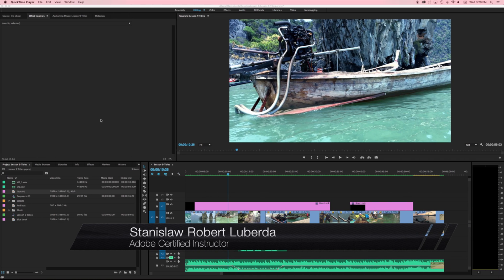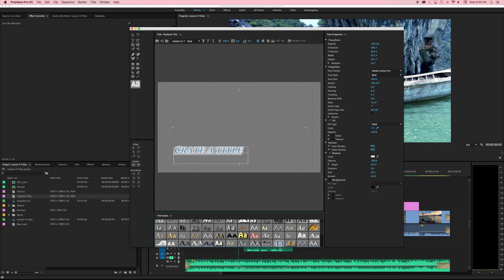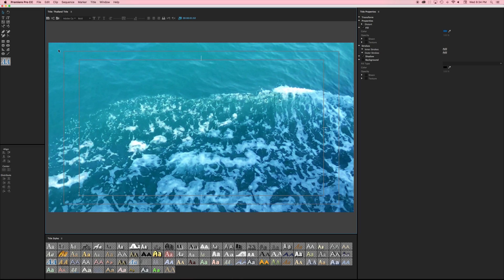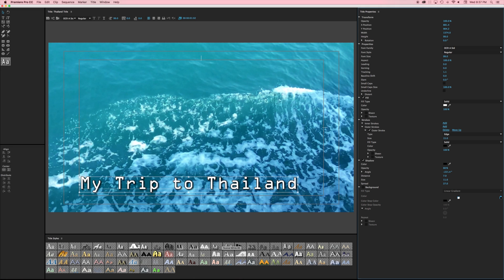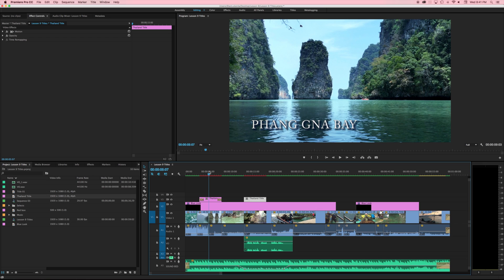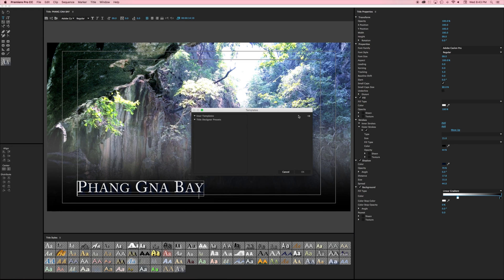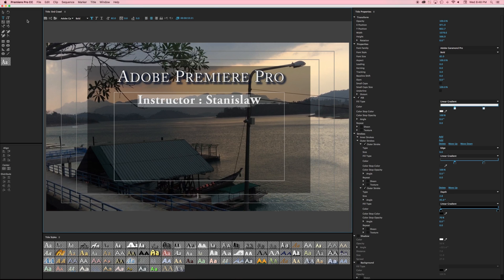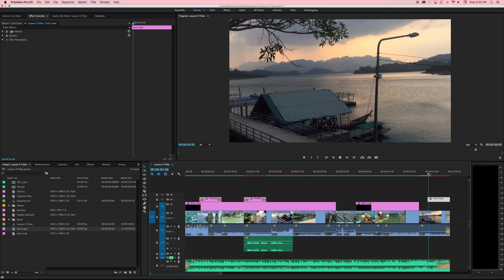Legacy Titles in Adobe Premiere Professional Training - Lesson 9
In Lesson 9 of our 10 free lessons in Premiere Pro we learn about title layers.  Before we dig into to titles I explain some of the Limitations of the titles in Premiere Pro and what you can expect to create.

Specific topics in this lesson include:
0:19 Caveats
1:20 Title layers
1:54 Title layer panel
2:58 Title panel tools
3:11 Text Vs. Text area tool
4:00 Text formatting shortcuts
4:17 Title safe frames
4:50 Title properties
6:10 Title styles
7:38 Using text layers in our sequence
8:12 Title Instances
9:14 New title based on current
10:33 Title templates
11:13 Exporting titles from premiere
11:57 Rolling crawling titles
14:33 Using premade logos in titles
16:02 Preview of next lesson

If you are looking for more formal instruction on video production topics or software I am available for private instruction through my

There you can find all my tutorials, gear review as well as classes available including but not limited to: Adobe Premiere Pro, Final cut Pro, Apple Motion, Adobe After Effects, Element 3D, Keynote, PowerPoint, Davinci resolve, DSLR boot camp, and many more.